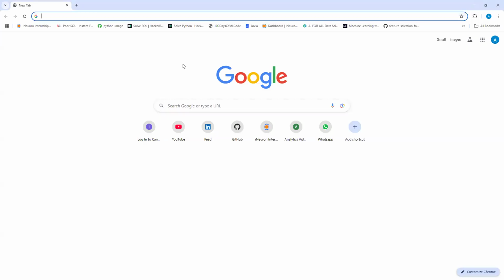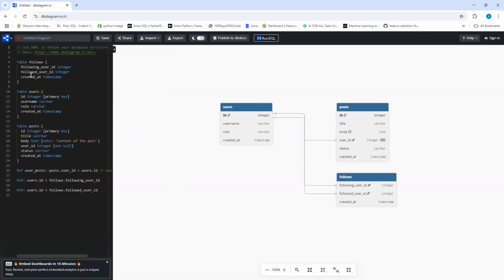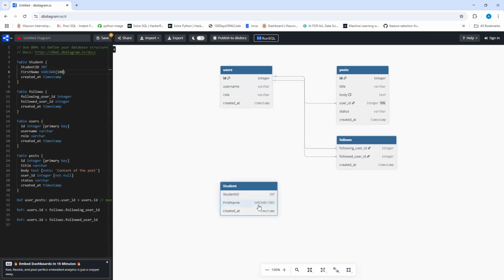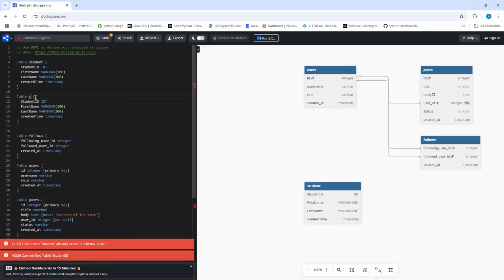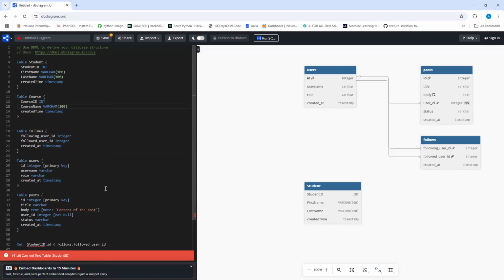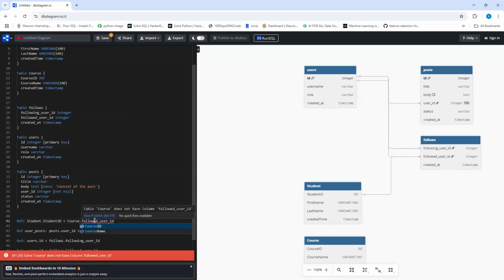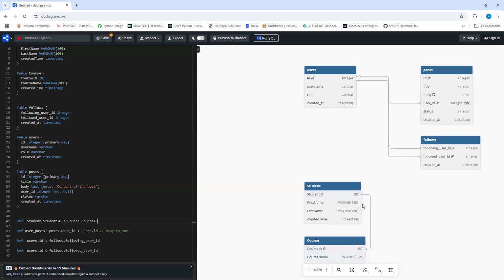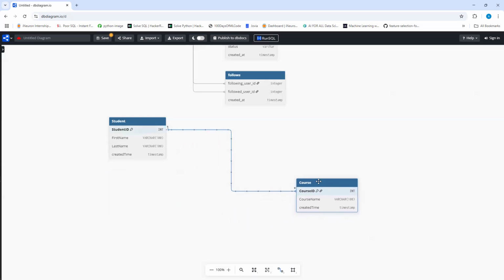Database Diagram Standards